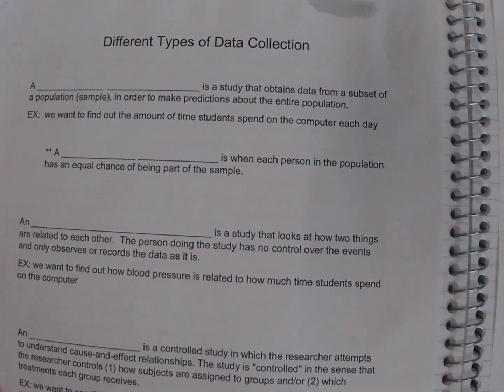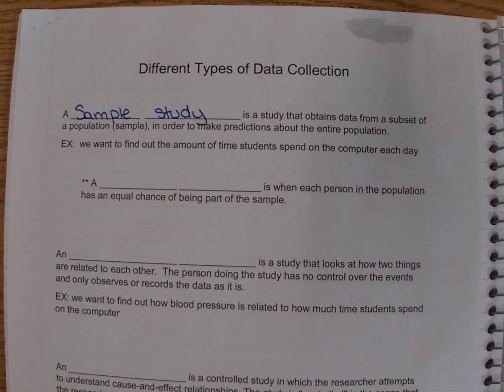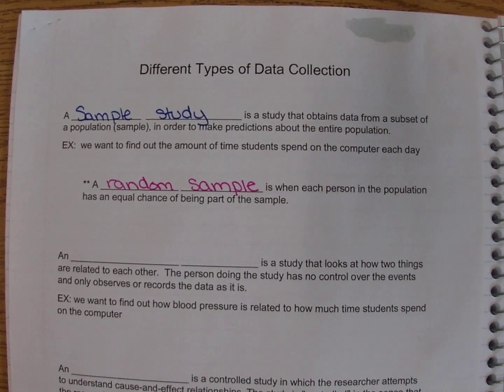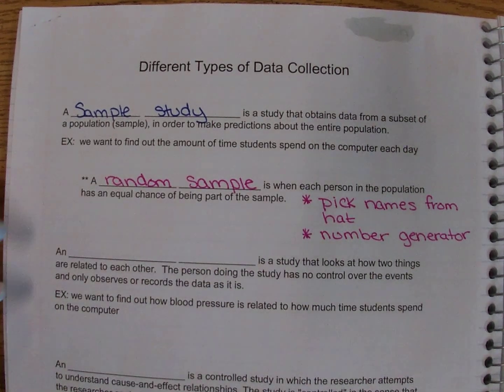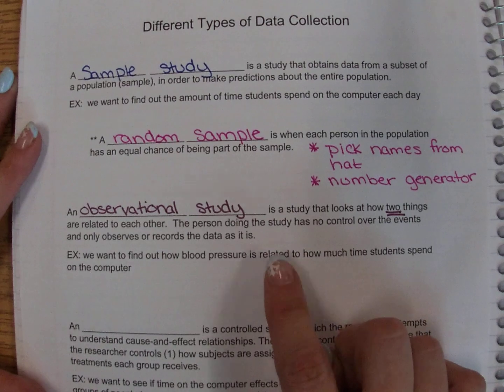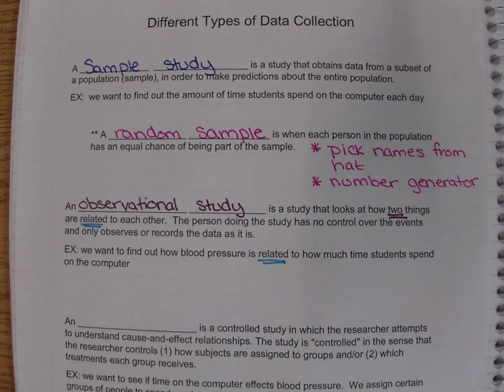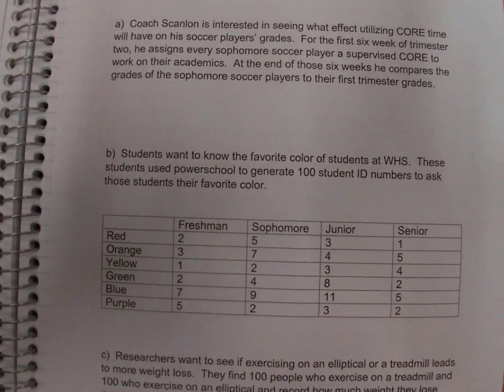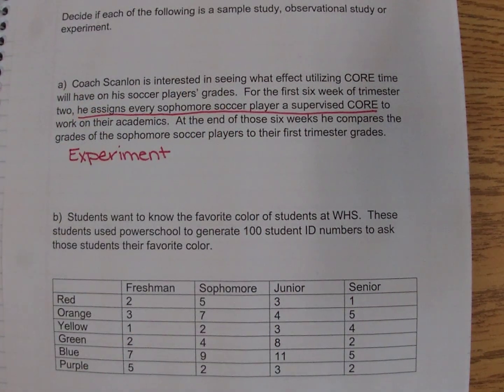Interactive notebook Types of studies